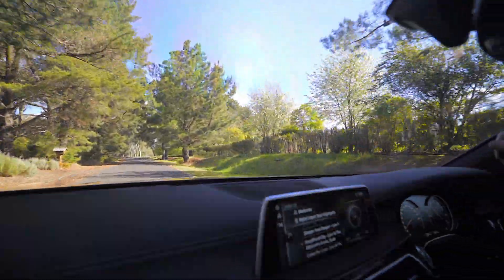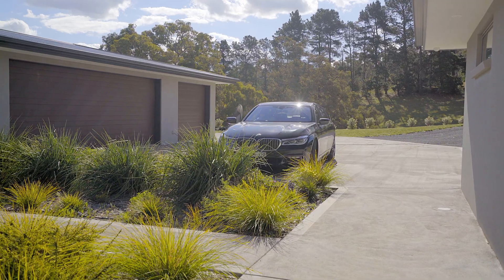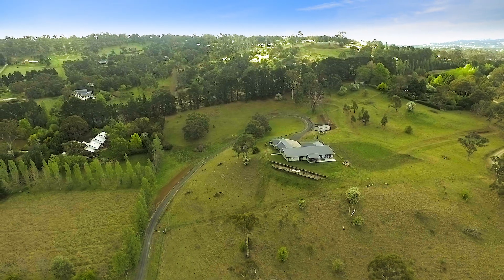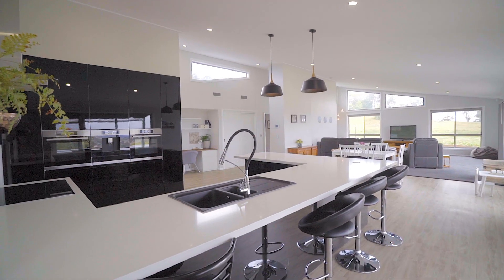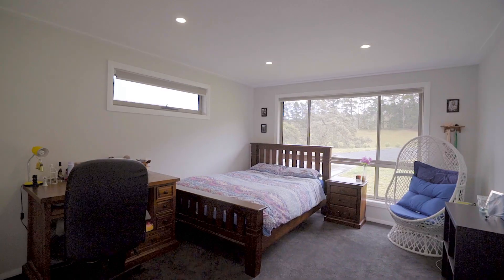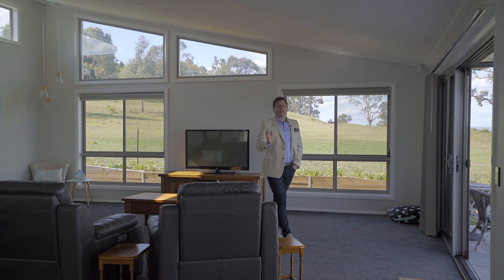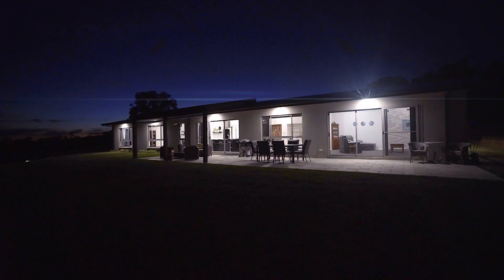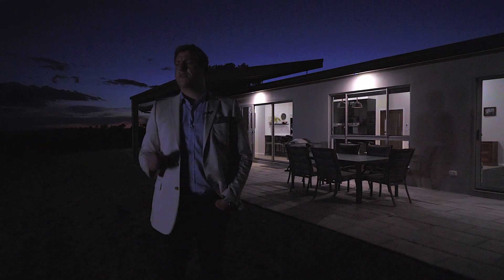FOR SALE - 100 OLD GOSTWYCK RD | ARMIDALE